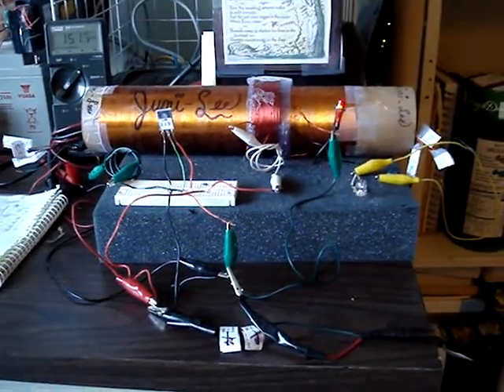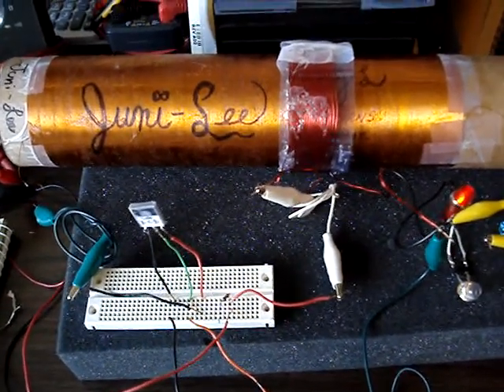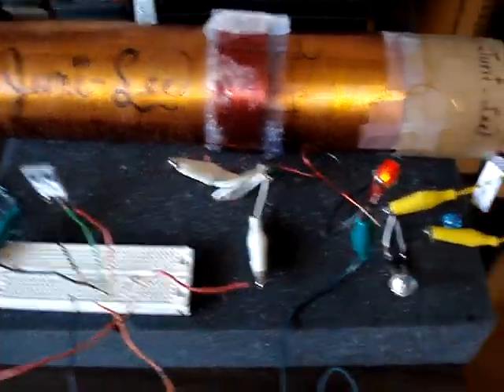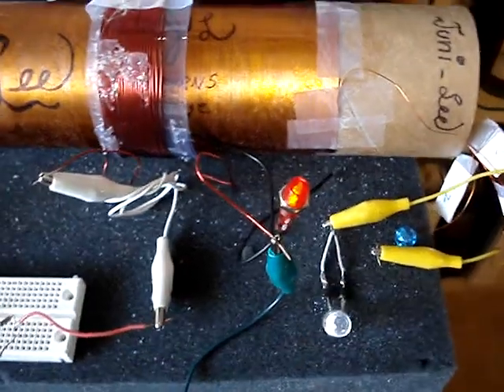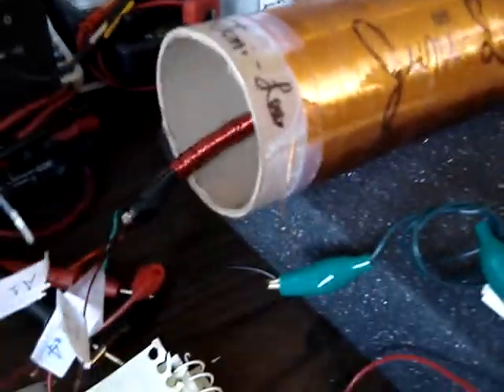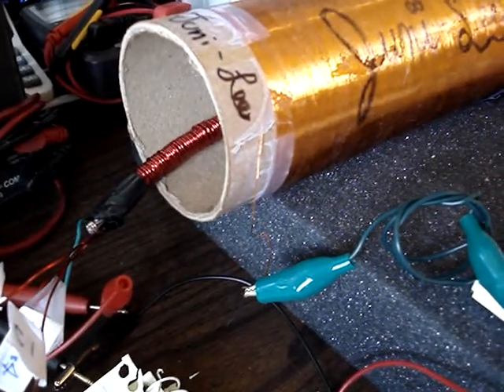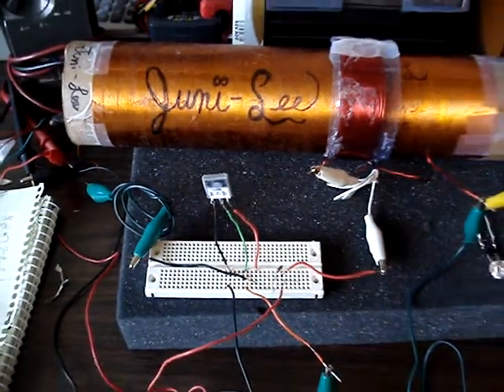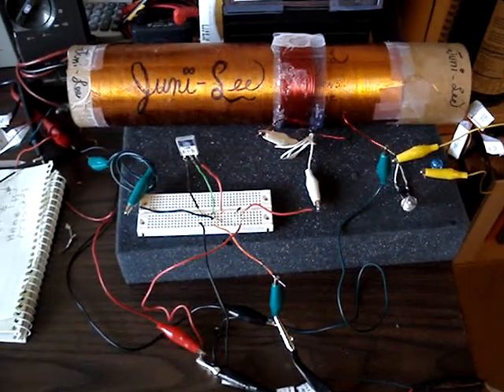Juni-Lee Exciter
Juni-Lee is 800 turns of #28 gauge wire connected per GBluer's instructions to form a simple oscillater and high voltage SEC  or  ( Spatial Energy Coherence )  device.  It has one so-called active device, a 2N3055 transistor.   The trigger coil is 20 turns of #20 wire, wound opposite sense to the other coil.  This coil slides
back and forth on the bigger coil to help find resonant spots.     There is a 3rd coil inside the big coil which seems to help it resonate better.   This is a 12 inch piece of 3/8 inch steel stranded cable core wound with 3 layers of #20 magnet wire.     When energized, it oscillates at about 575 Kilohertz, and there is high voltage all over the place.   On the ends of the wires, the end of the steel cable, here and there at various places.
 The current draw is about 200 ma, have to get more precise data.   I burned out about 6 small transistors at first, the 2N3904 and 2N3906 in pairs, they smoked the room up good.  The cat left.  So I tried the 2N3055 in the TO0220 package and the damn thing actually worked.
Thanks to Jonnydavro, GBLuer, and Lidmotor for all their fine experiments and informative videos.  They are doing great things, so please check them out.

Many thanks GBLuer!
Aloha